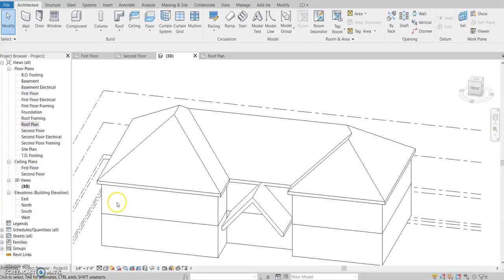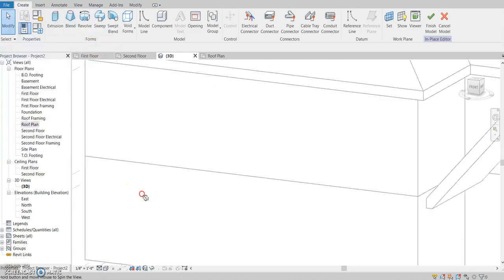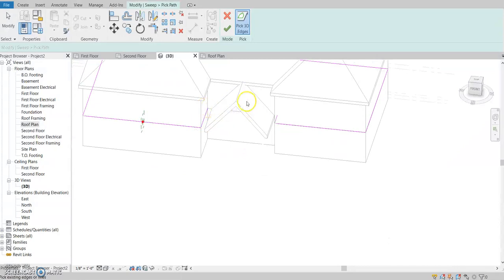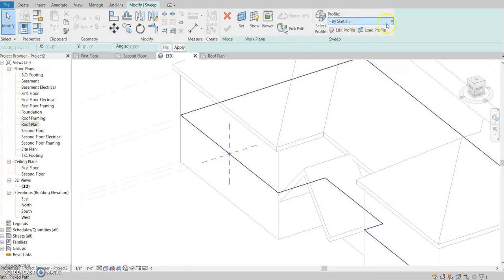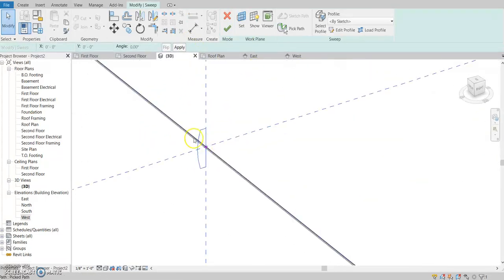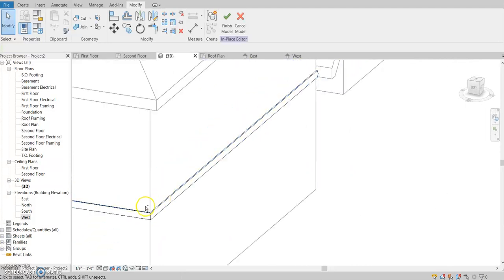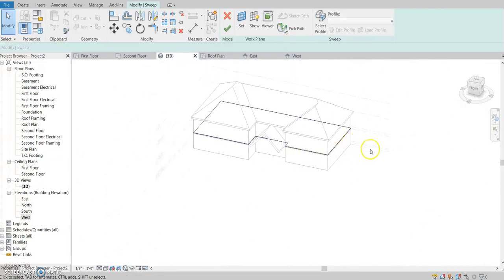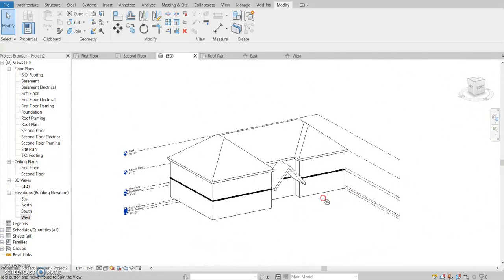Creating a sweep around your house in Revit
In this tutorial, I quickly demonstrate how to create a sweep around your house using the model component in place.